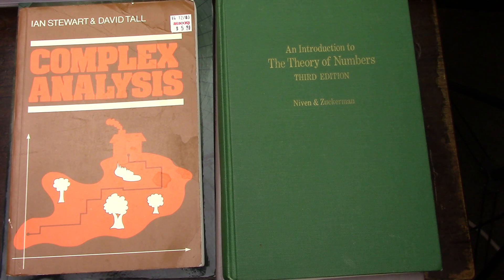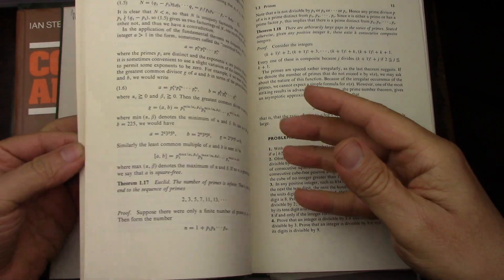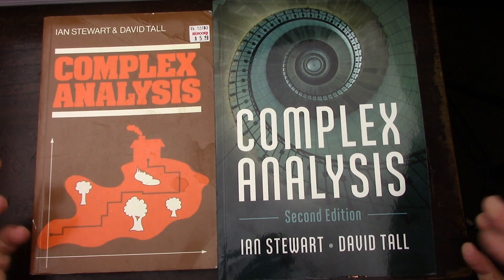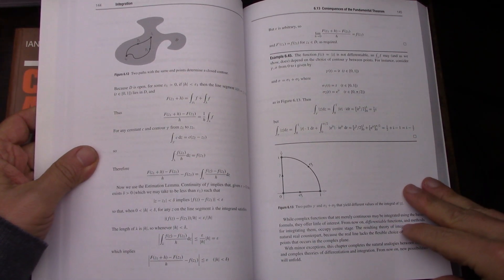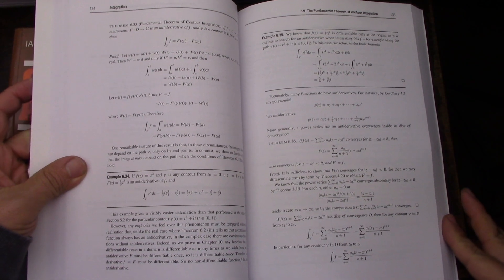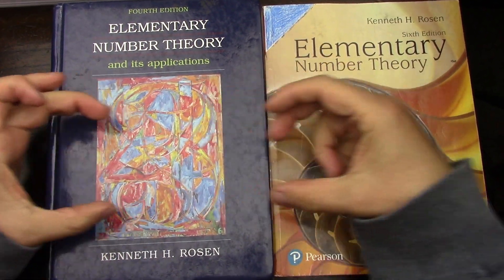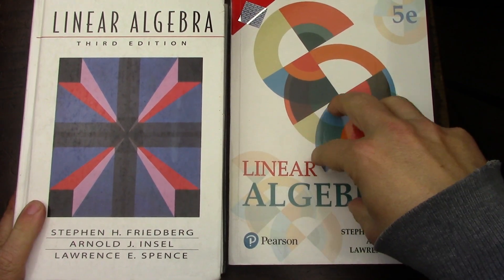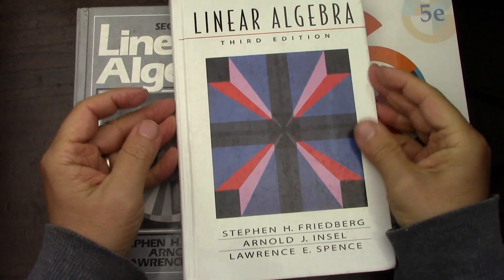51 Why I buy multiple editions for some math books